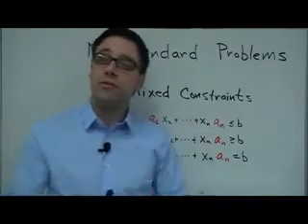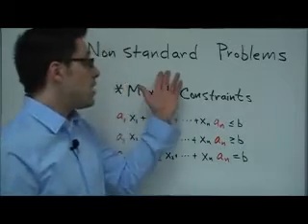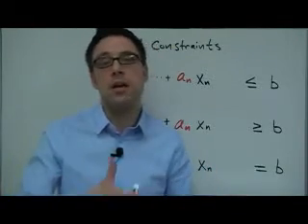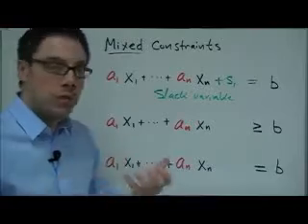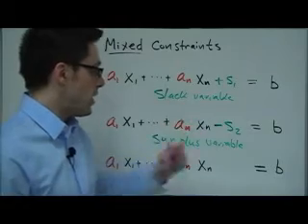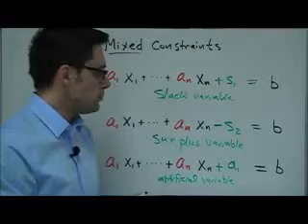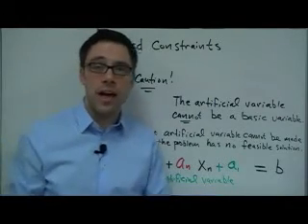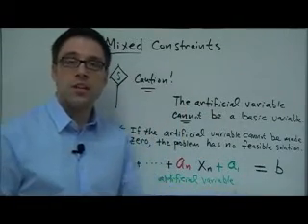NonStandard LP Intro Final